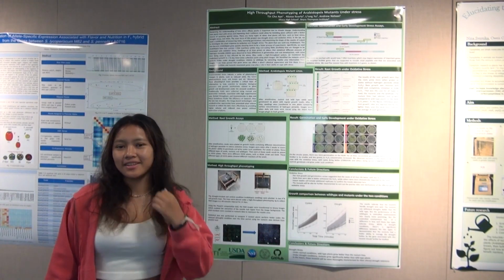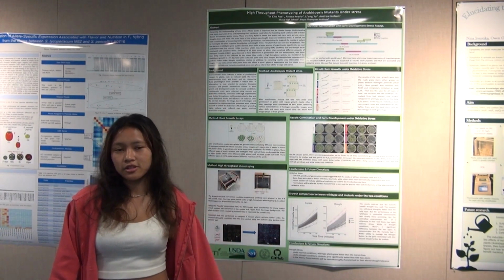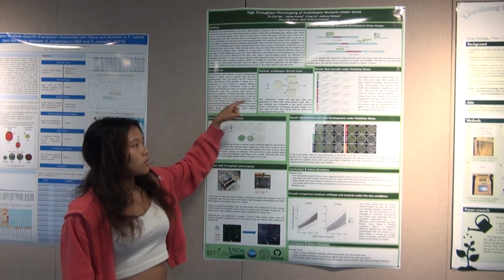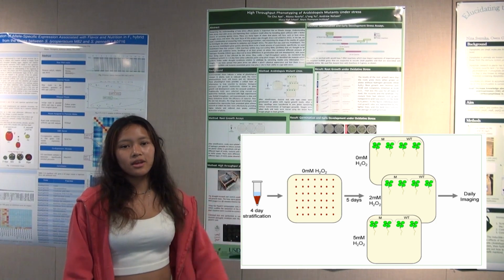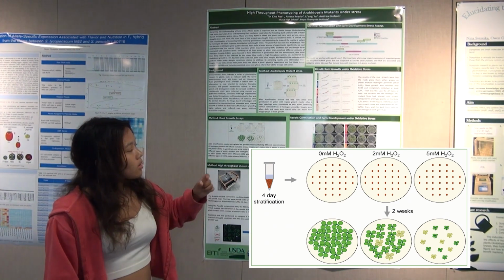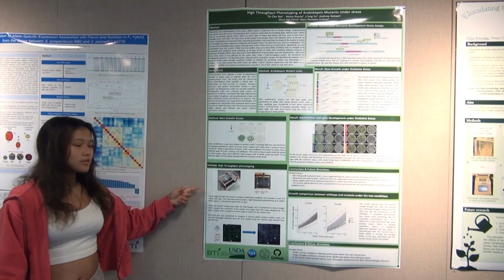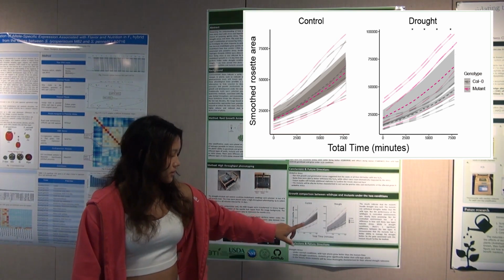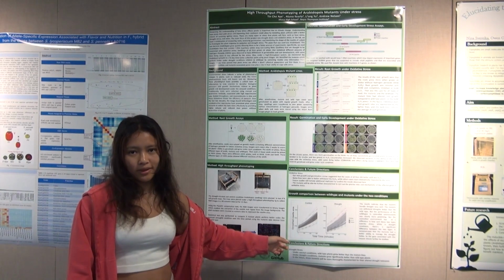Tin Cho Aye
High Throughput Phenotyping of Arabidopsis Mutants Under Stress